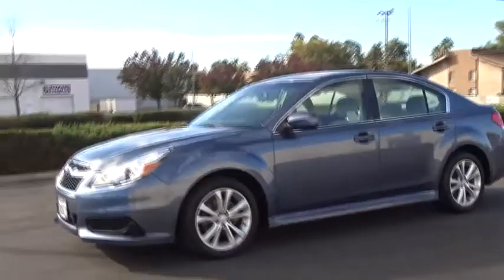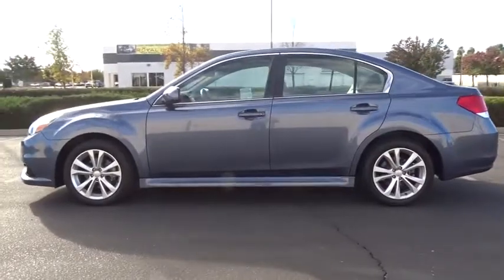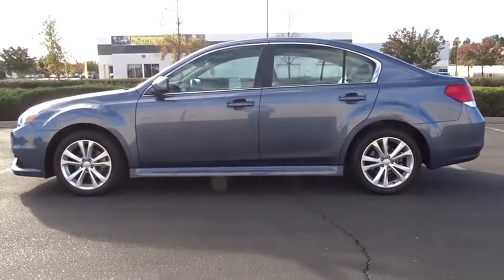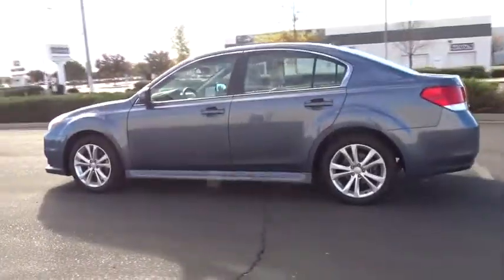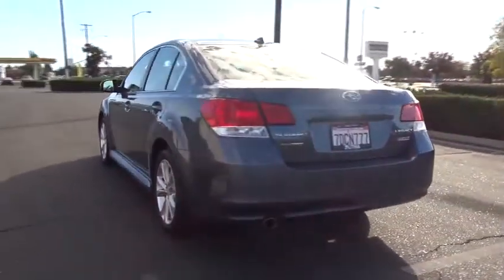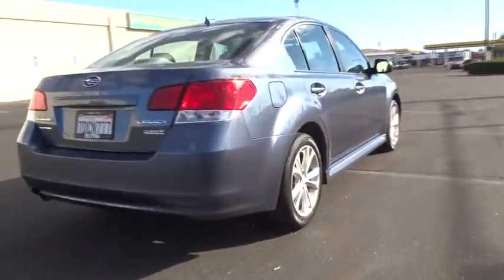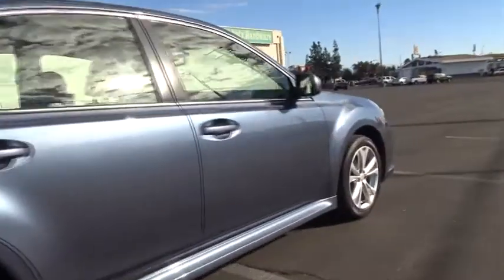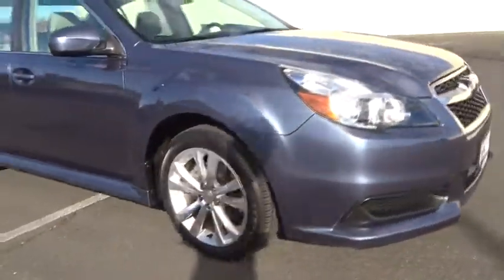2014 SUBARU LEGACY Fresno, Bakersfield, Stockton, Sacramento, Central CA E3004960SC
2014 SUBARU LEGACY
2014 SUBARU LEGACY 4DR SDN H4 AUTO 2.5I PREMIUM - Stock#: E3004960SC - VIN#: 4S3BMBC68E3004960

PRICE DROP FROM $18,000, PRICED TO MOVE $1,100 below Kelley Blue Book!, EPA 32 MPG Hwy/24 MPG City! Subaru Certified, CARFAX 1-Owner, ONLY 31,526 Miles! Heated Seats, iPod/MP3 Input, Satellite Radio, Aluminum Wheels. READ MORE!br /br /KEY FEATURES INCLUDEbr /Heated Driver Seat, Satellite Radio, iPod/MP3 Input. MP3 Player, All Wheel Drive, Aluminum Wheels, Remote Trunk Release, Keyless Entry, Steering Wheel Controls, Child Safety Locks. br /br /EXPERTS REPORTbr /Ultimately, affordability is a big part of the 2014 Subaru Legacy's appeal: For the price of competing manufacturers' front-wheel-drive sedans, you can have a hardy all-wheel-drive sedan that still looks quite respectable in your driveway. -Edmunds.com. Great Gas Mileage: 32 MPG Hwy. br /br /A GREAT TIME TO BUYbr /Reduced from $18,000. This Legacy is priced $1,100 below Kelley Blue Book. br /br /PURCHASE WITH CONFIDENCEbr /AutoCheck One Owner 152-Point Inspection, 7-year/100,000-mile Powertrain Plan, Some of our pre-owned vehicles may have unrepaired safety recalls. Check vinrcl.safercar.gov/vin/, 24-Hour Roadside Assistance, Carfax Vehicle History Report, NO Deductible, Trip-Planning Services br /br /OUR OFFERINGSbr /Welcome to the Used Vehicles we proudly feature. You'll find an extensive selection of pre-owned vehicles in our inventory. Whether you are looking for a reliable daily-driver or a vehicle suitable for the entire family, we have a substantial selection of cars for every transportation need. Our expert staff is committed to assisting you with an experience which is both comfortable and efficient. br /br /Pricing analysis performed on 11/3/2017. Fuel economy calculations based on original manufacturer data for trim engine configuration. Please confirm the accuracy of the included equipment by calling us prior to purchase. br / Some of our Pre-Owned vehicles may be subject to unrepaired safety recalls. Check for a vehicle's unrepaired recalls by VIN at